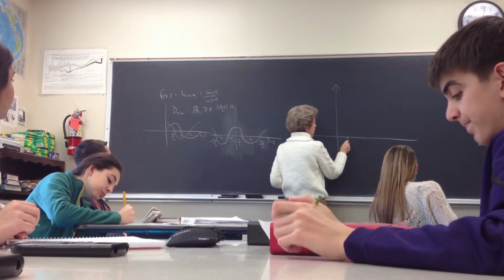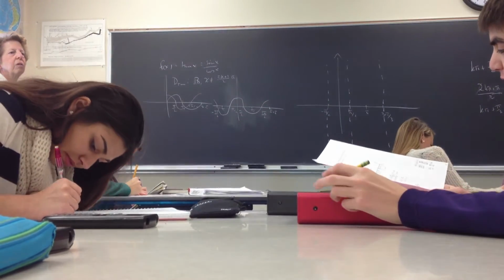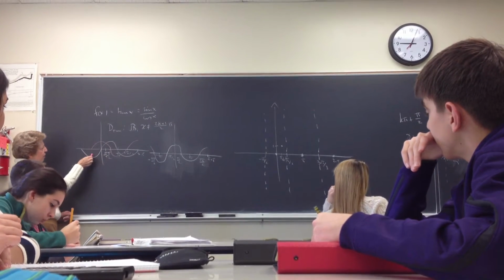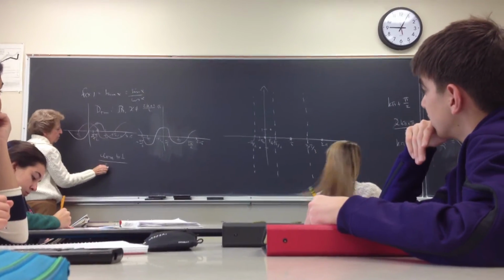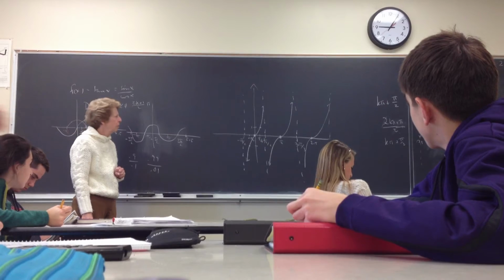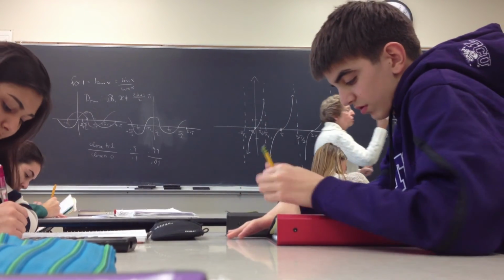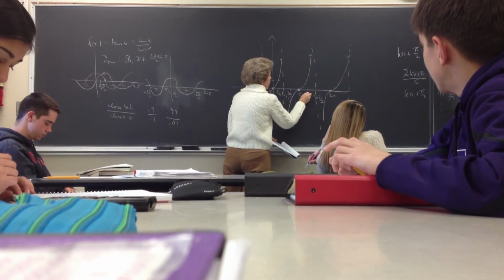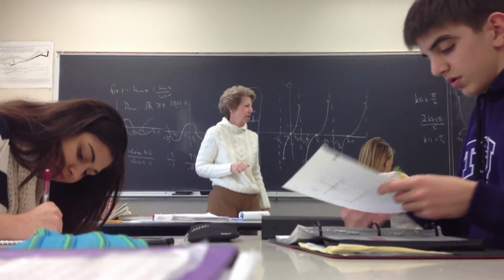Precal 3-4 part 3